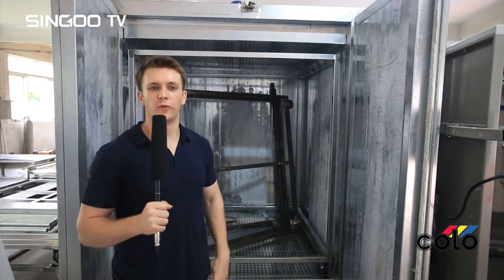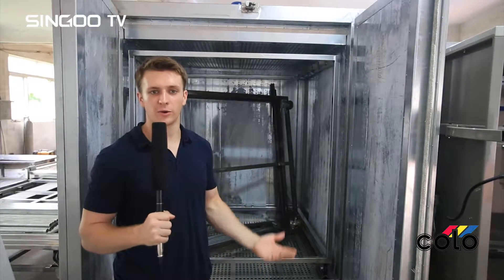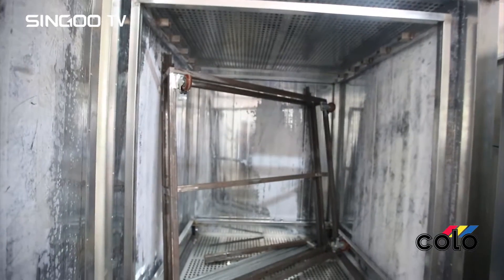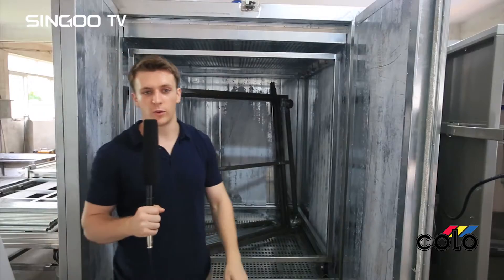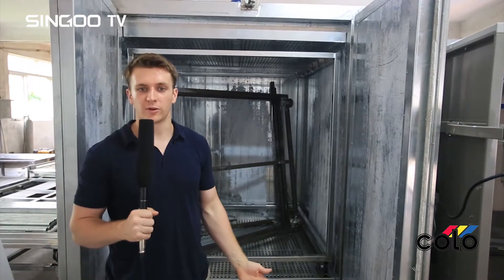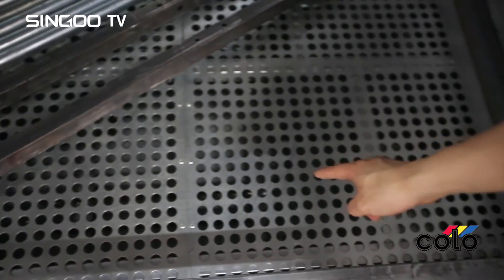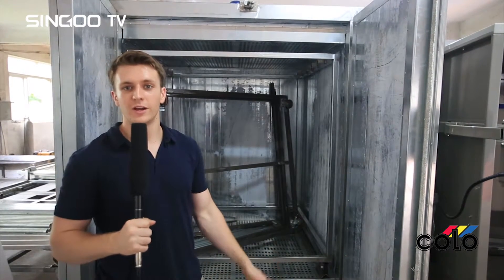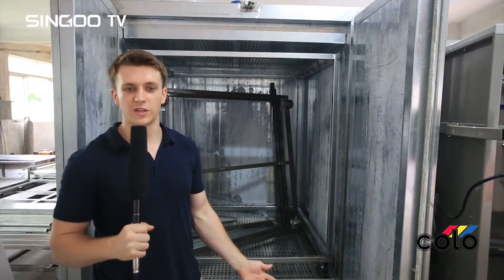colo -1864 powder coating oven painting dry oven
Electric powder coating oven
size :W1600 H1800 D140

Forced air circulation with booth walls and floor,curing a very good temperature uniformity result
Automatic controls-simple PLC system

Hangzhou Color Powder Coating Equipment Co.,Ltd